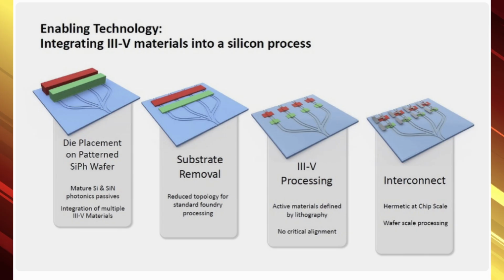ADAM CARTER : OpenLight ANNOUNCEMENTS AHEAD OF OFC Conference 2025.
Today, I'm delighted to reconnect with Adam Carter, CEO of Optica Corporate member OpenLight based in California. In our previous discussion last year Adam provided insights into Open Light's disruptive business model and the evolution of silicon photonics.

OpenLight’s unique, integrated silicon photonics technology enables next-generation PASIC designs, where the passive and active elements are built into the silicon. (They offer three prime services: design enablement, in-house PASIC design, and Manufacturing through partners.)

So, what is a PASIC?

Electronic design engineers have been producing ASICs for many years. Application-specific integrated Circuits (ASICs) are central to the operation of most electronic products and computers today, optimising performance, cost, and efficiency.

The PASIC’s from OpenLight are the photonic equivalent!
Photonic Application Specific Integrated Circuits are central to photonics-based design, both now and in the future, for the same reason as ASICs. OpenLight is bringing PASIC design to the mass market with its PDK, production services, and a wealth of PASIC support tools, such as Evaluation kits and PDK Samplers.

Since we last spoke with Adam, OpenLight has made some significant announcements, including new partnerships with DoPlayDo, the creator of the open-source GDSFactory tool and a groundbreaking achievement with Tower Semiconductor and Dutch Epiphany Photonic Design. In our Optica deep-tech chat with Alan today, we explore the latest developments with the answers to these questions:

- What's new at Openlight?
- The recent demo with Tower achieved a 400G/lane modulator with impressive specs—3.5 dB ER at just 0.6Vpp. What does this milestone mean for the industry, and how close are we to scalable 3.2Tbps implementations?
- OpenLight positions PASICs as the photonic equivalent of ASICs. How does this approach change the game for designers of integrated photonics systems? And explain your interest in Indium Phosphide.
- Unlike many in the industry, you integrate active components—like lasers and modulators—directly onto silicon. What’s the key innovation that enables this, and how does it affect manufacturing complexity and performance?
- How does OpenLight balance innovation with foundry compatibility—particularly in building a truly open platform for other designers and companies?
- With growing demand from data centres, AI, and HPC, what are the most promising application areas where PASICs will see their first large-scale deployments?
- Looking forward, how do you see OpenLight’s role evolving in the photonics ecosystem?
- What are you showing and what do you expect from OFC 2025?

We will visit the Openlight stand at Booth #4231 at the OFC Exhibition, and you should, too. Say hello if you see any of the Optica team!